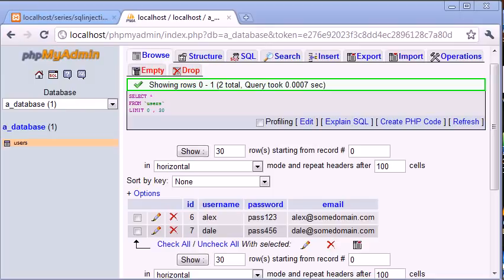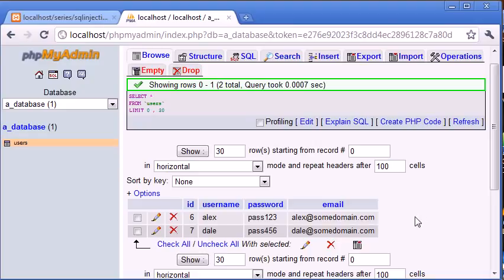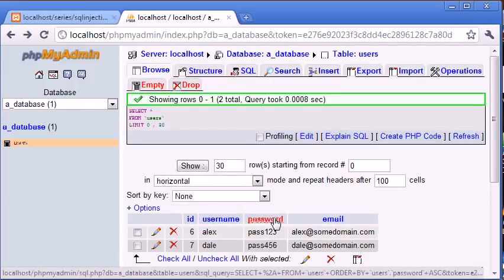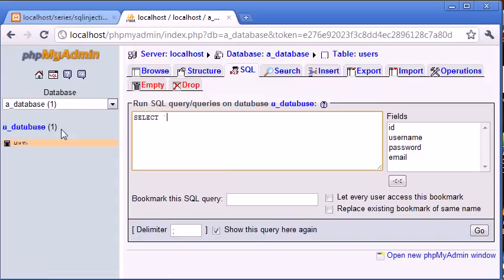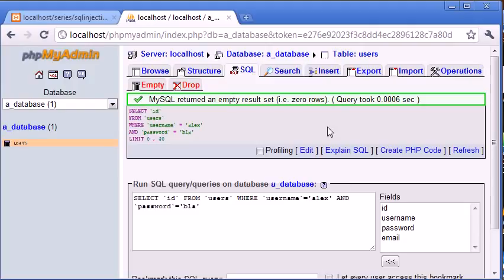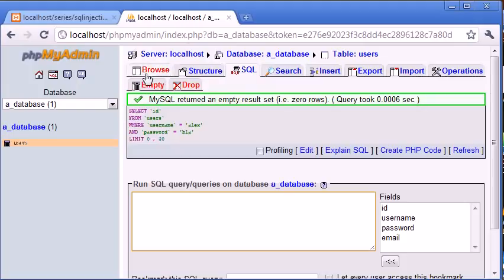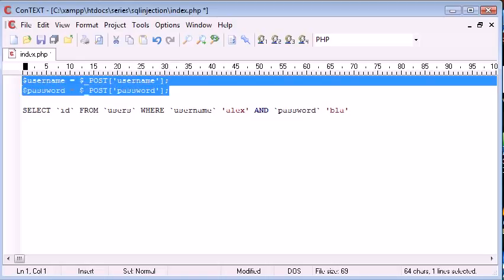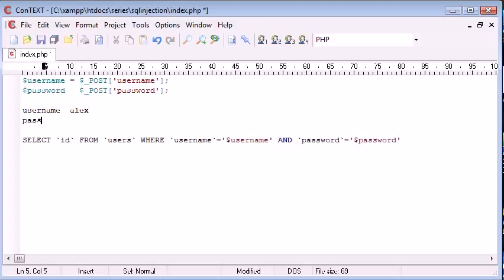Beginner PHP Tutorial 151 SQL Injection Part 1